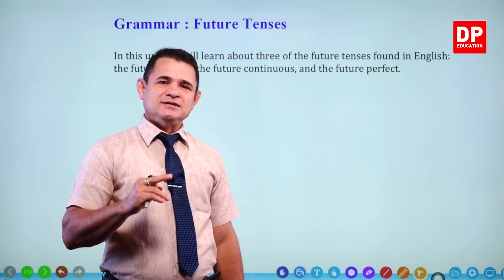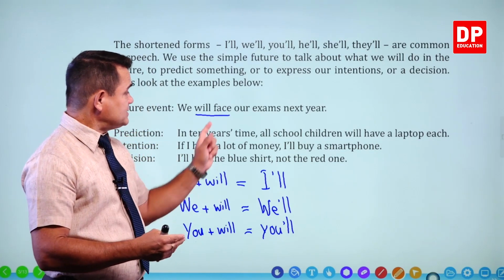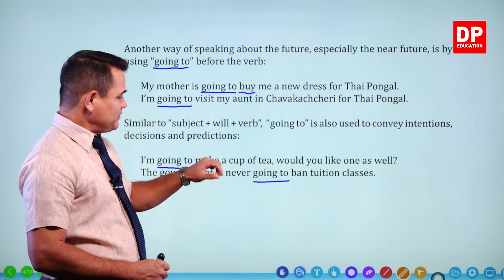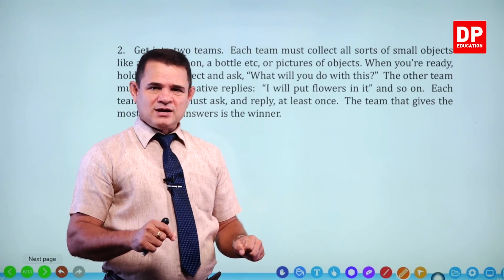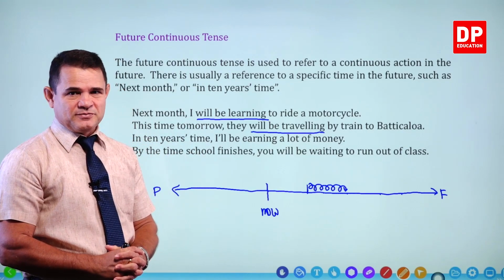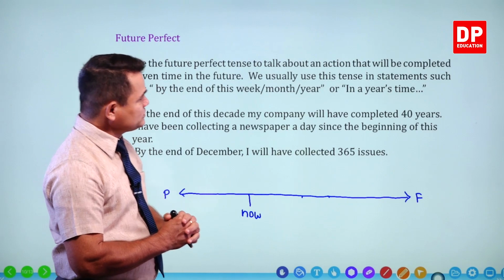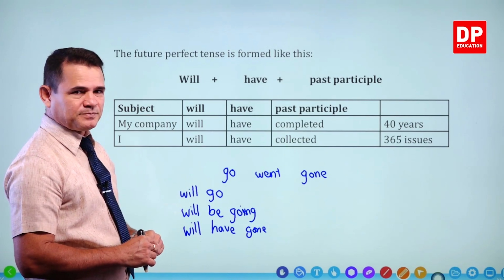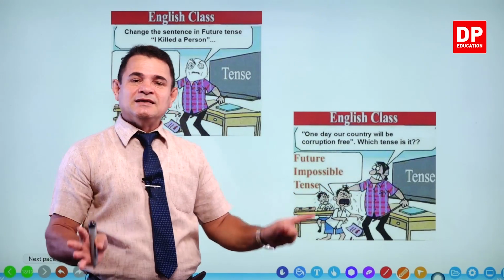1 වන ඒකකය | පාඩම 04 - English as a Local and Global Language - Part 06 | Advance Level